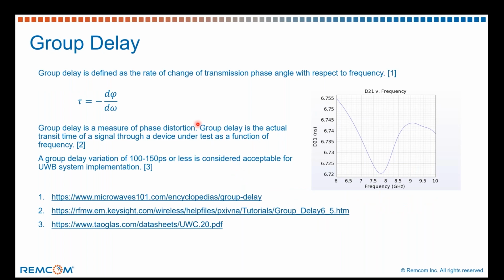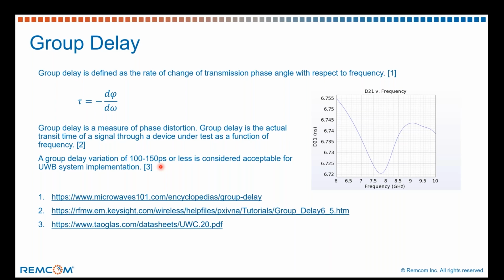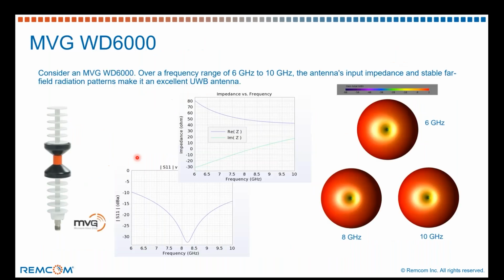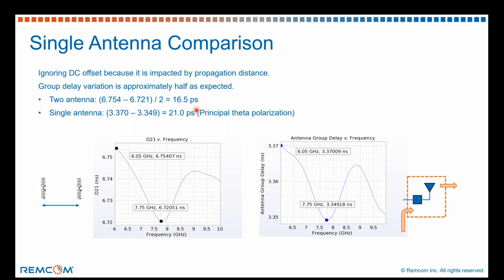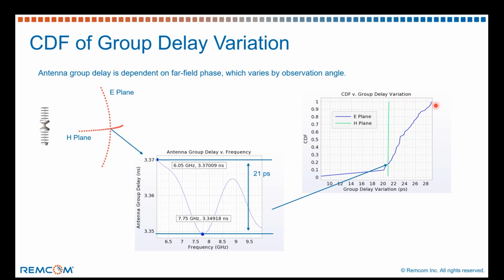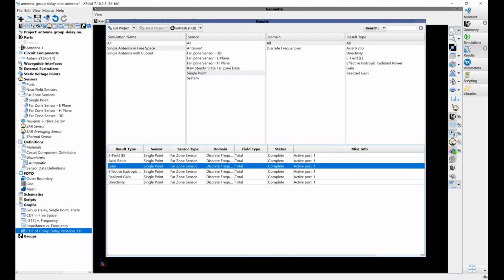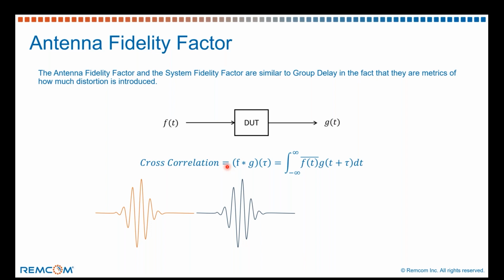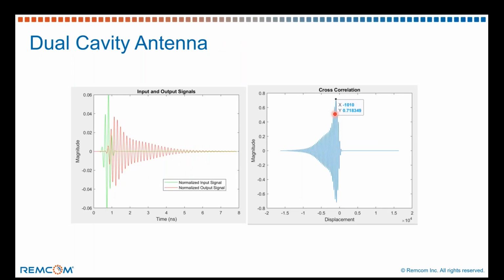Market Research Group Delay for an Ultra Wide Band Antenna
In this webinar, XFdtd's product team discusses group delay for UWB antennas.

In a laboratory setting, the group delay between two antennas is measured directly using a VNA. Typically, two identical antennas are separated by a minimum of the far-field distance and aligned such that the transmitter (TX) and receiver (RX) have both the same polarizations and look directions. The resulting group delay is a function of the TX antenna, the RX antenna, and the separation distance. In order to determine the group delay associated with a single antenna—either TX or RX—some analysis of the measured group delay must be performed.

Key Takeaways:
-  Learn about the latest developments for computing group delay for an antenna.
-  Explore how group delay is determined directly from a single-port simulation.